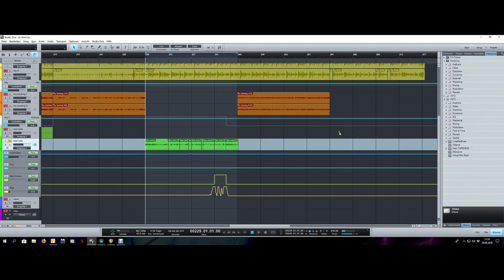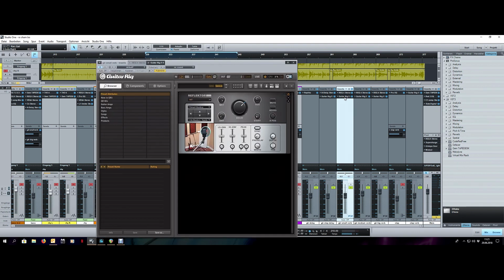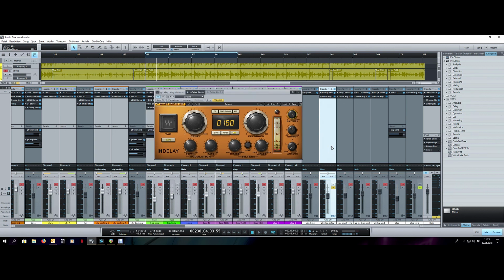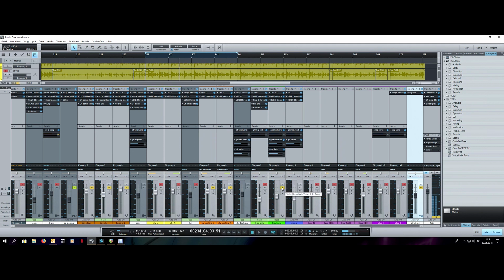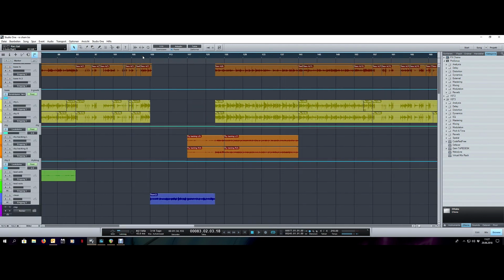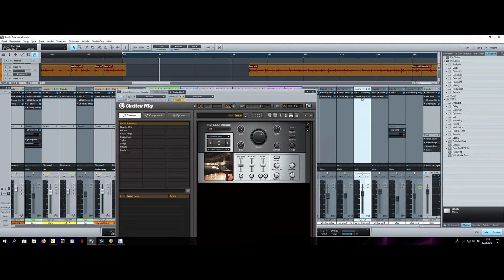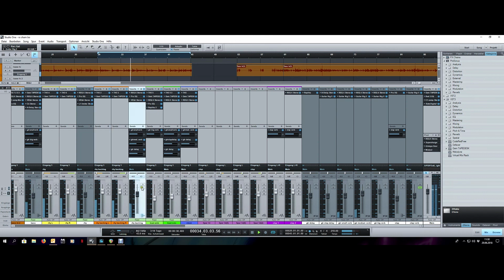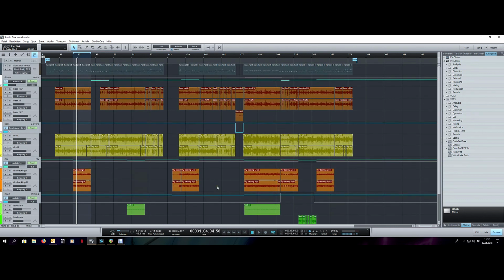Revive Lead Tone, Clean Tone, Guitar Layers